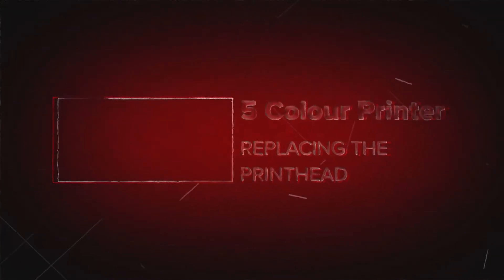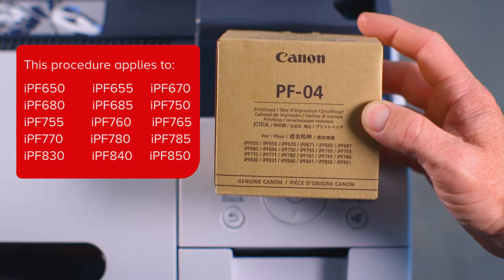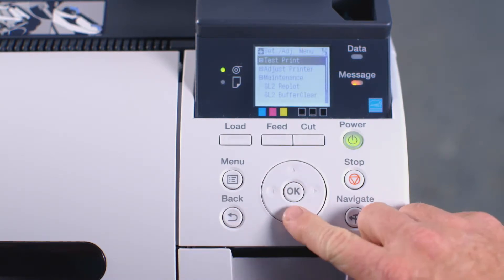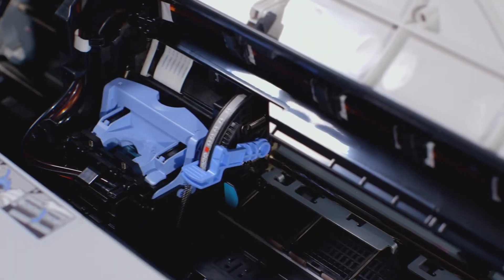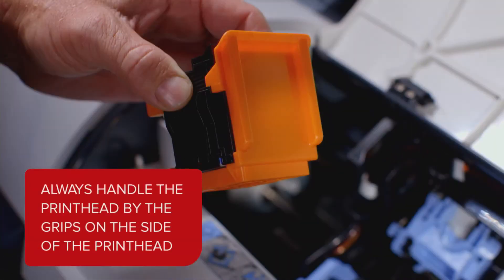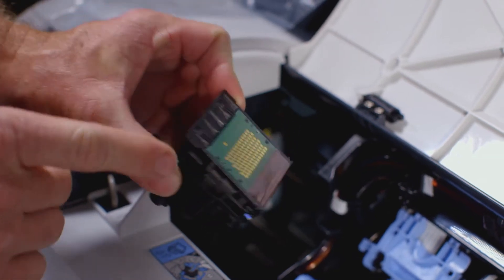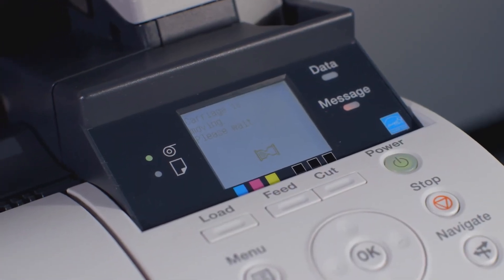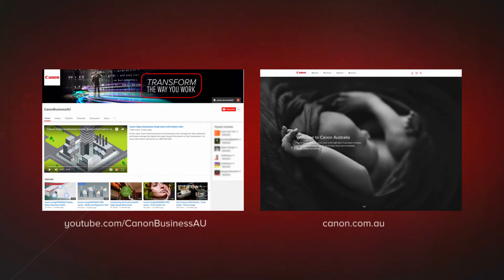How to replace the Canon PF-04 printhead of a Canon iPF CAD printer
Learn how how to replace the Canon PF-04 printhead of your Canon iPF CAD printer.